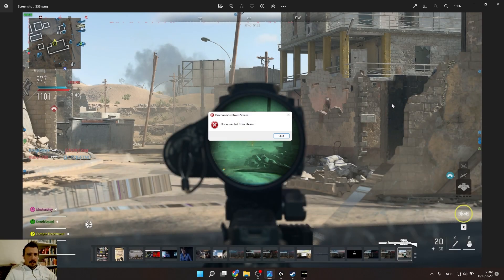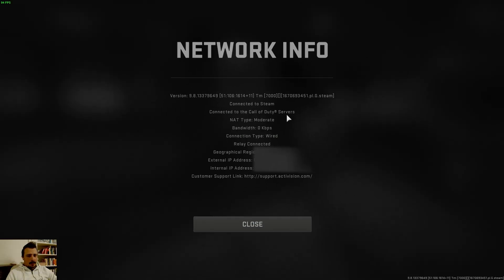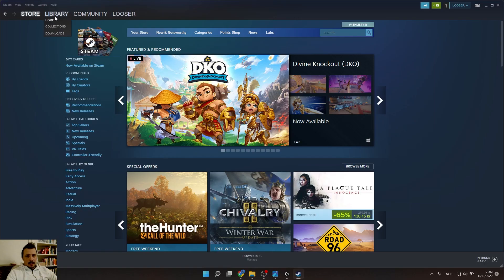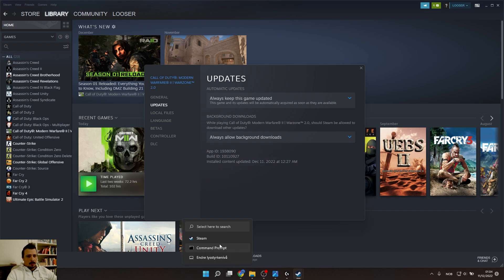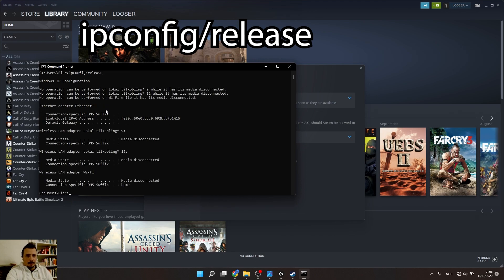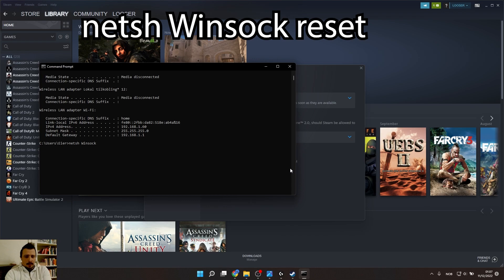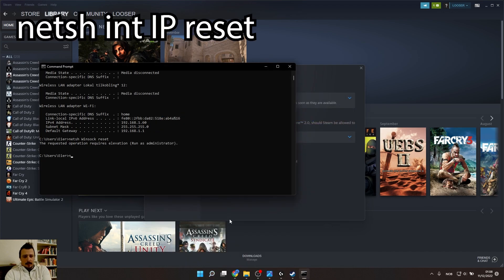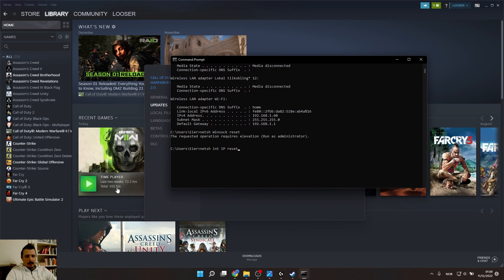Disconnected from Steam MW2 Warzone 2 FIX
How I fixed Disconnected from Steam Error in MW2 Warzone 2